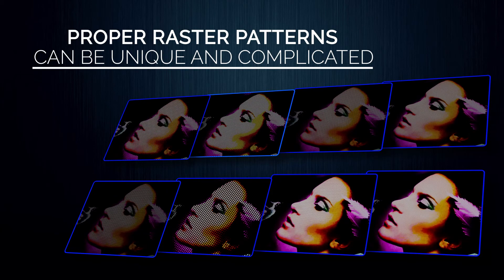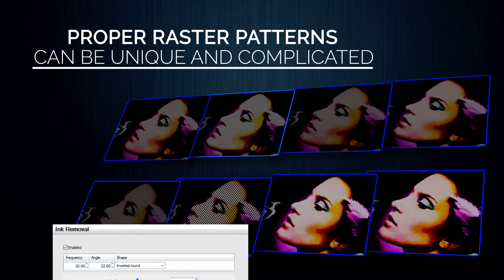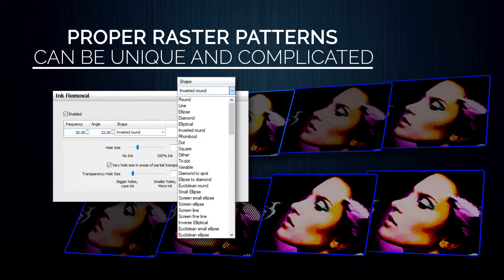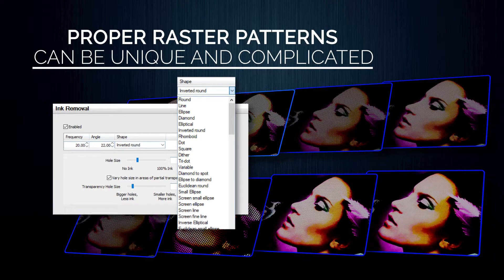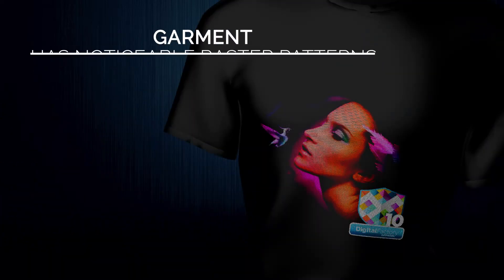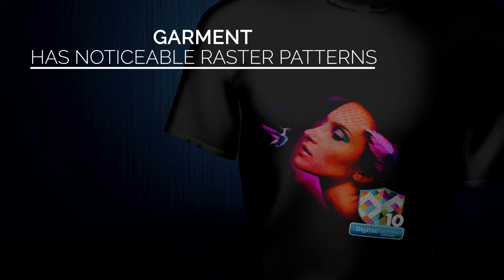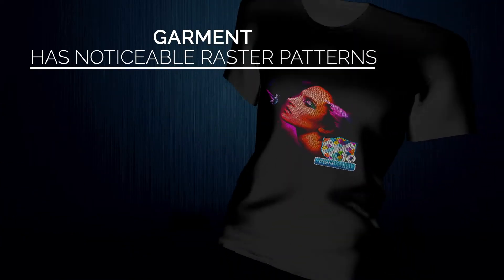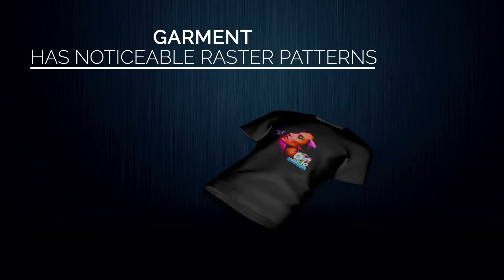Get A Softer Feel And Better Print With No Raster Printmodes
CADlink Technology color specialists have carefully created custom color profiles and printmodes within Digital Factory Direct To Film Edition that enable printing without the use of rasters. This allows you to achieve a good
feeling print as well as lasting durability on garments without
including rasters.

These no raster printmodes are available for select direct to film printers and provide a DTG effect and feel that is as close as you can get with Direct to Film.